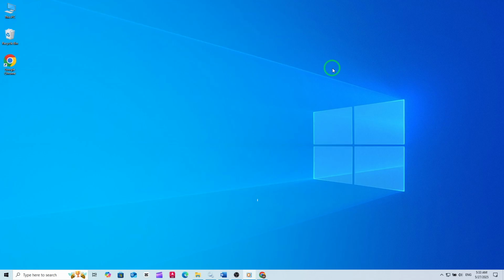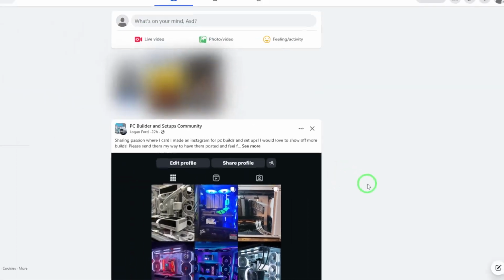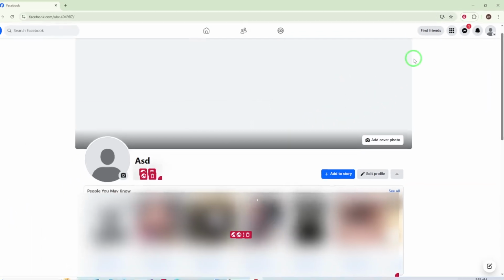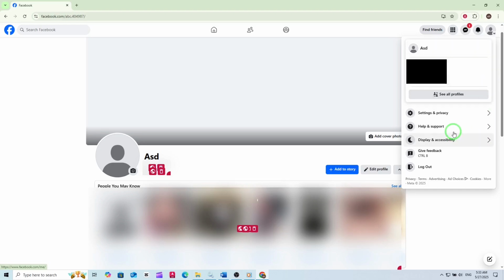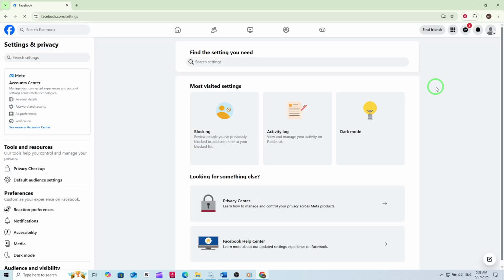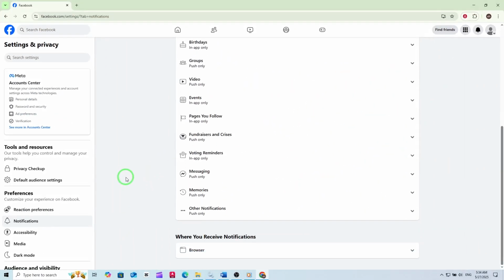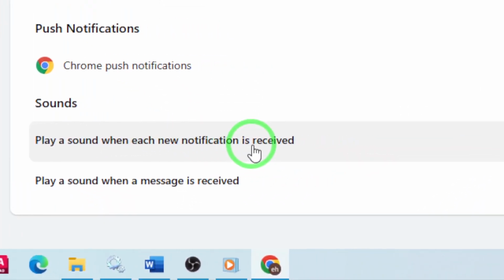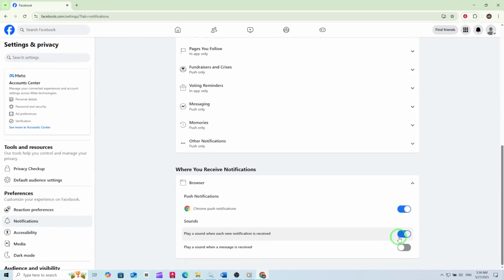How To Enable Sound For Notifications On Your Page On Facebook On PC (New Update)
Learn how to enable sound for notifications on your Facebook page using your PC with the latest update. This quick tutorial will help you stay alerted to every important update by turning on notification sounds directly in your browser. Follow these simple steps to enhance your Facebook experience and never miss a notification again.

1. Open Facebook from your browser.

2. Click on your profile photo at the top right corner.

3. Enter to the page, then click on the page profile photo.

4. Enter to Settings and privacy, then Settings.

5. Click on Notifications, then Browser.

6. Enable Play a sound when each new notification is received.-
Timeline:
00:00 Start
00:12 How to do it
01:05 End